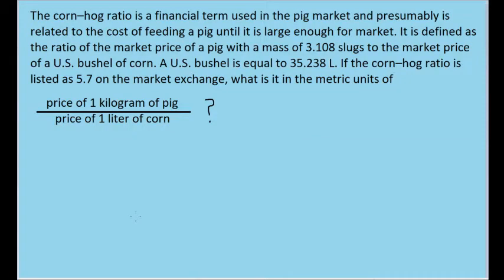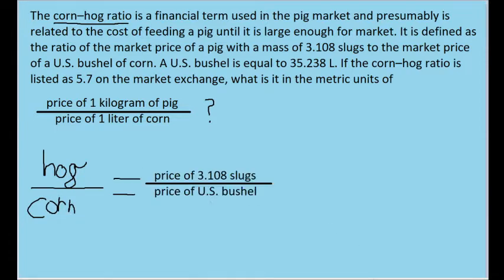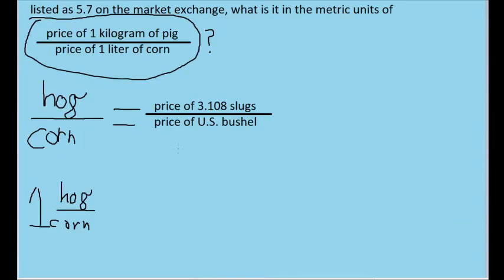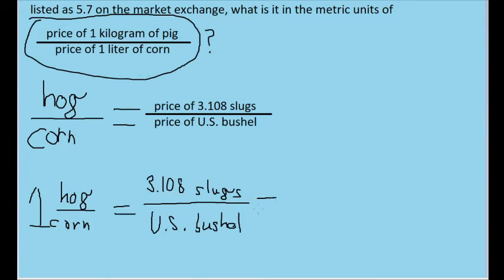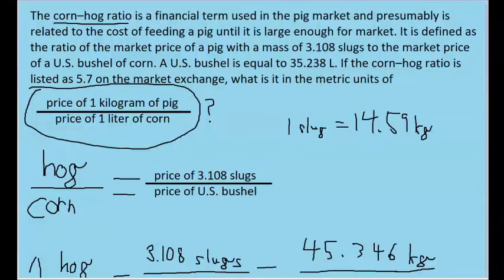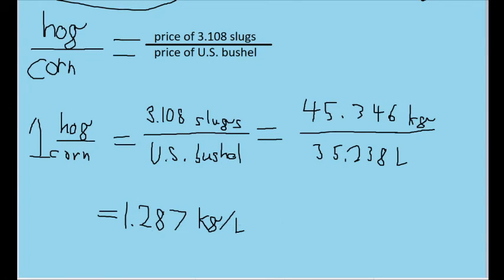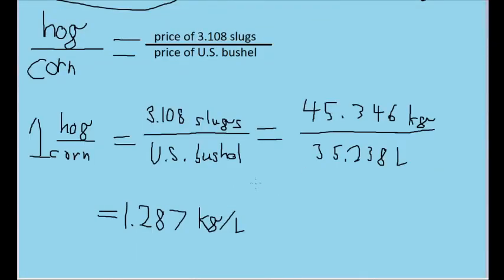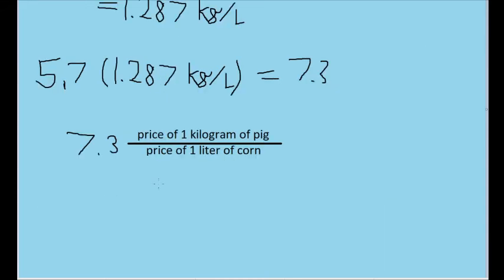The corn–hog ratio is a financial term used in the pig market and presumably is related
If there is another problem from this textbook that you would like me to explain, please send me a request through the e-mail given in the channel description.

The corn–hog ratio is a financial term used in the pig market and  presumably  is  related  to  the  cost  of  feeding  a  pig  until  it  is large  enough  for  market. It  is  defined  as  the  ratio  of  the  market price  of  a  pig  with  a  mass  of  3.108  slugs  to  the  market  price  of  a U.S.  bushel  of  corn.  (The  word  “slug”  is  derived  from  an  old German word that means “to hit”; we have the same meaning for “slug”  as  a  verb  in  modern  English.)  A  U.S.  bushel  is  equal  to 35.238  L. If  the  corn–hog  ratio  is  listed  as  5.7  on  the  market  exchange, what is it in the metric units of
(price of 1 kilogram of pig)/(price of 1 liter of corn)?
(Hint: See the Mass table in Appendix D.)